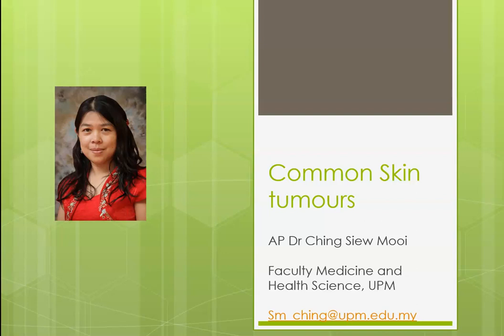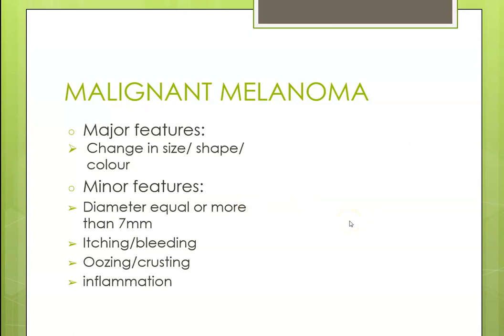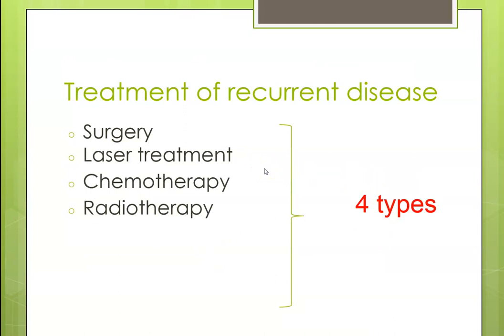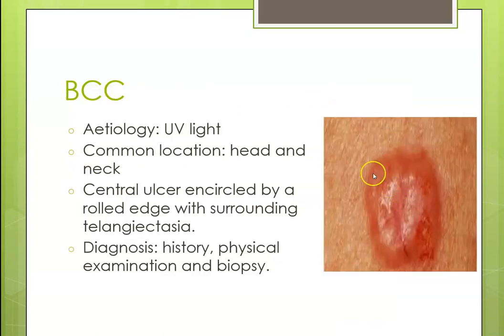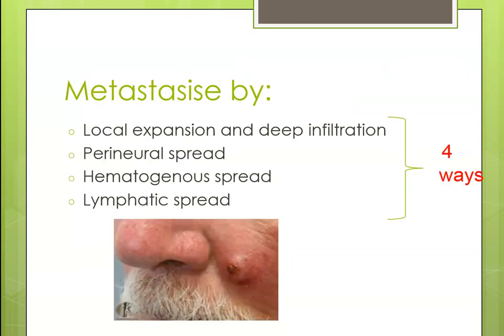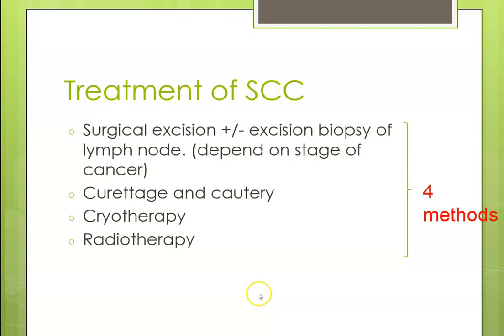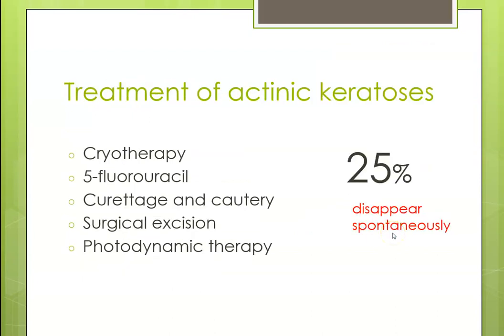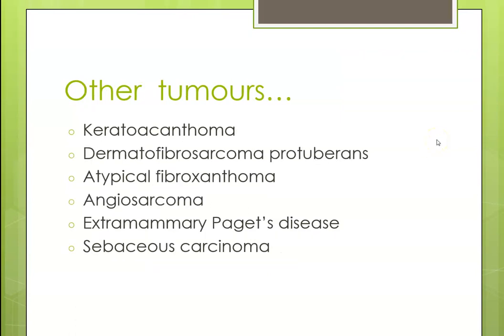PutraMOOC || Topic 3 || Primary Care Dermattology 1